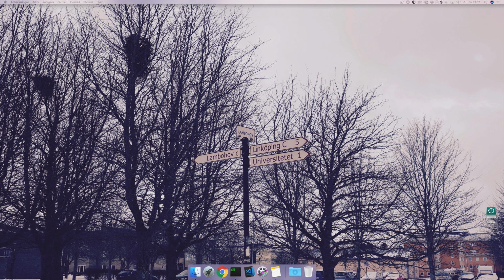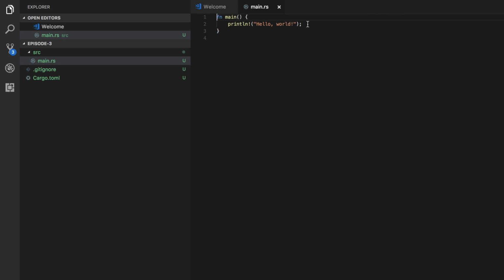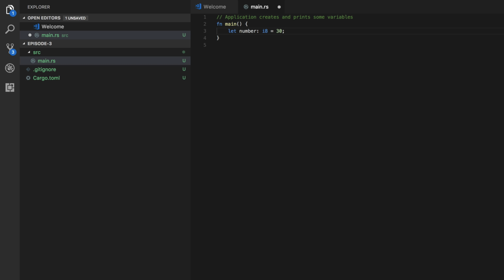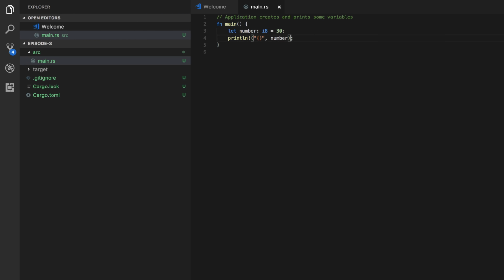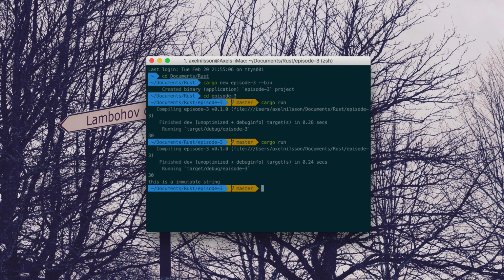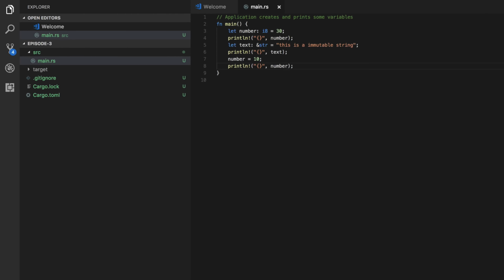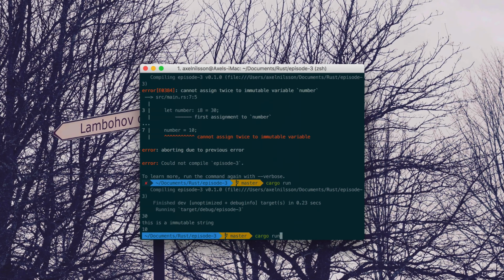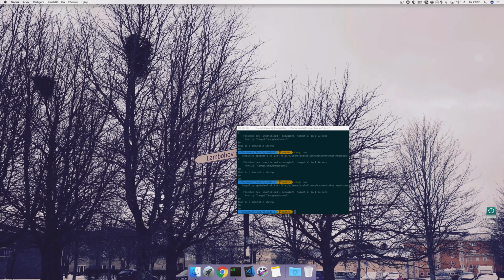Learning programming with Rust - Episode 3 - Variables